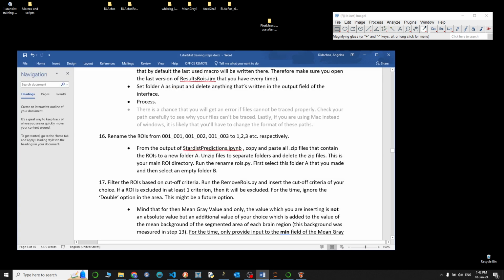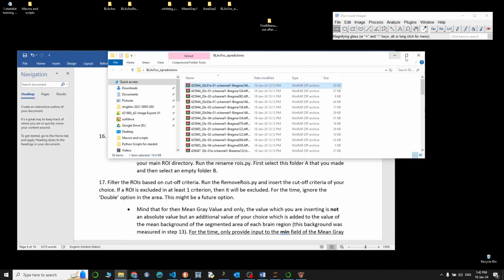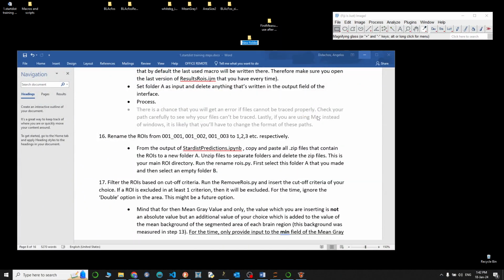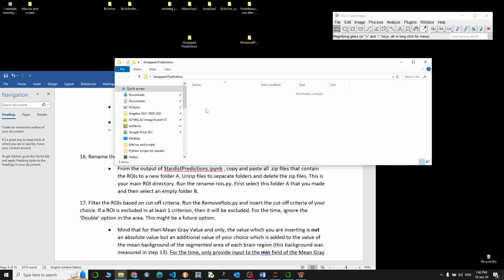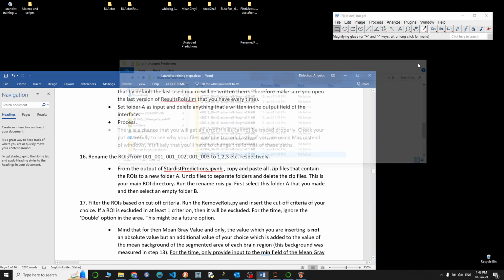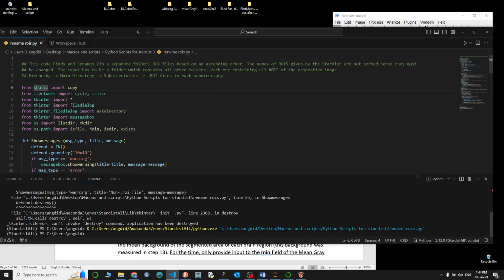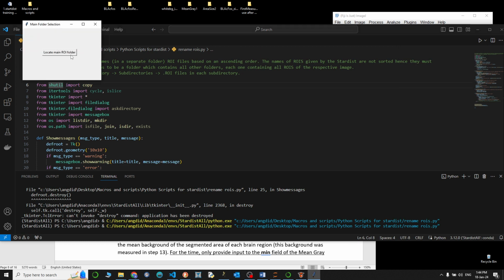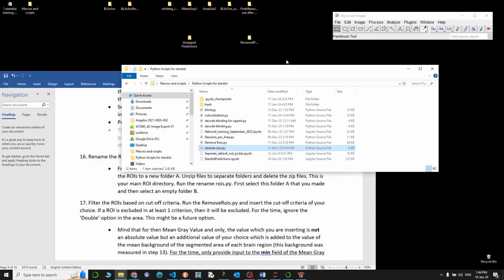Cell segmentation step 16